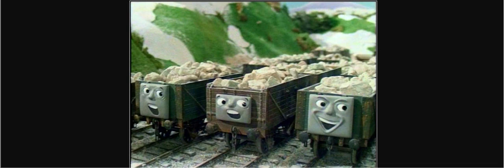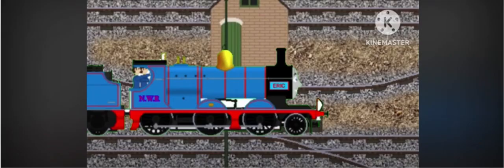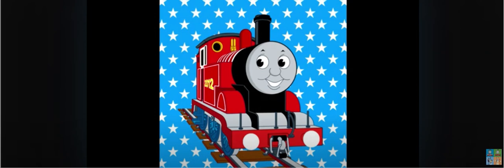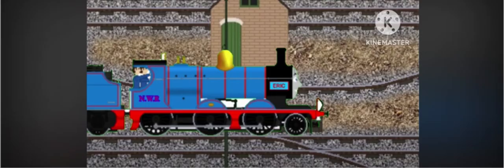Thomas & Friends OCs Parody #4 Cristian Proves a Point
Cast:
Isaiah Rodriguez (Me)-Thomas
@ThomasAndMiiFan2012 -Percy
@Ericthenwr13production -Harold
Troublesome Trucks-Themeselfs
@tamezlocomotivestudios6493 -Toby (does not speak)